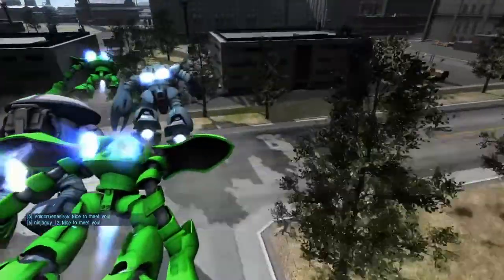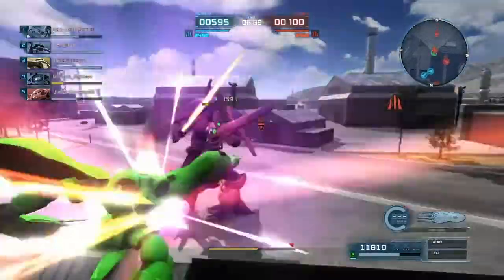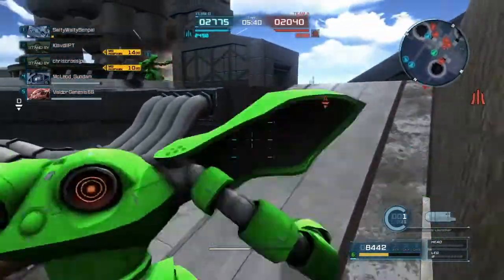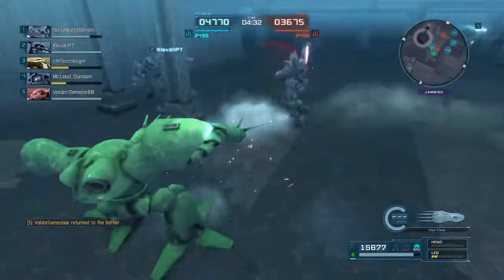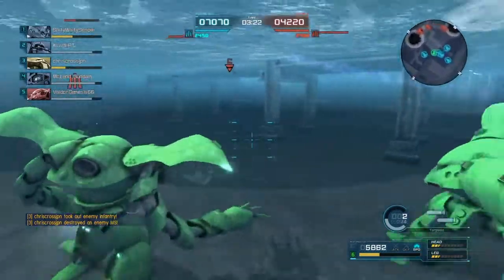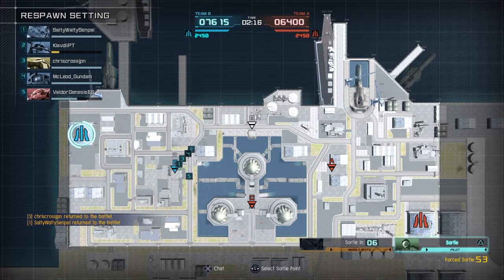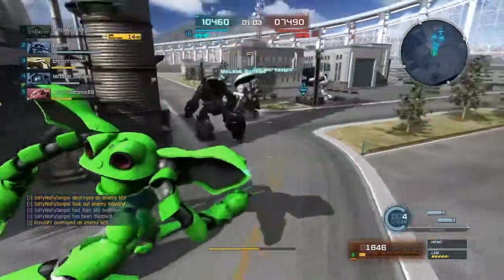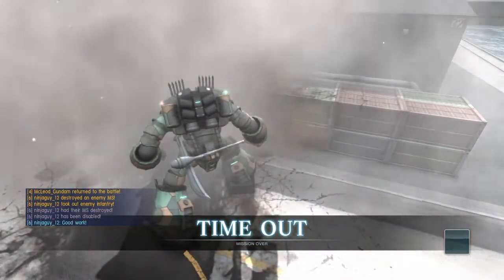GB02 Commentary: Hygogg Gameplay2